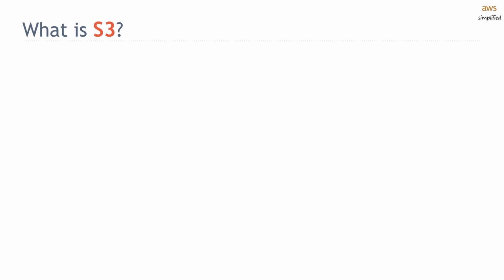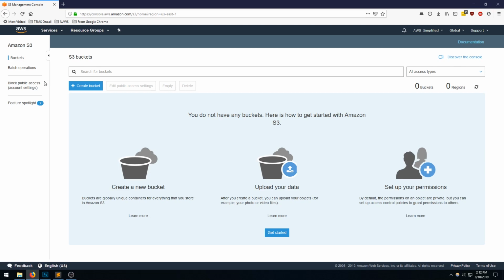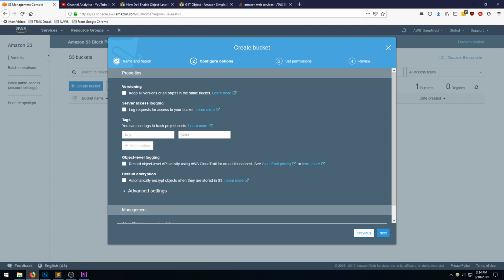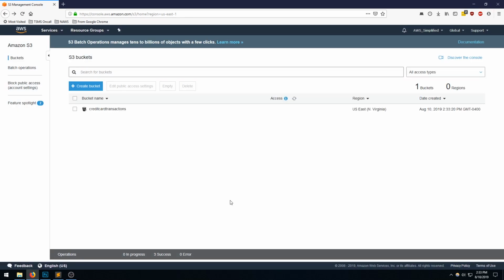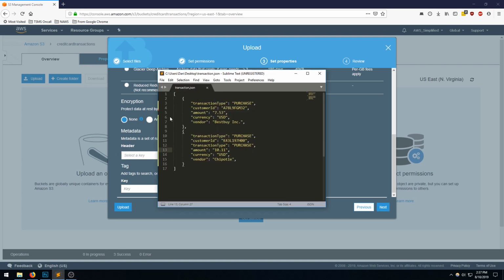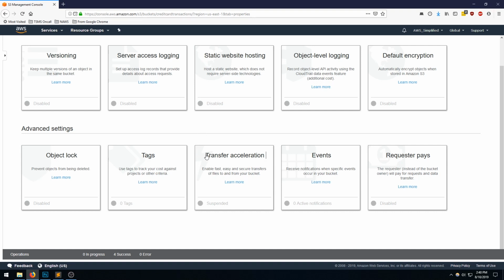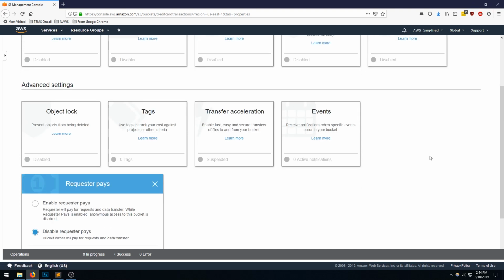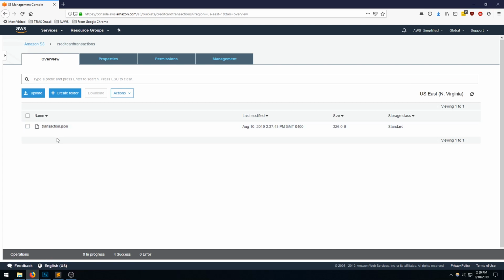AWS S3 Tutorial for Beginners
S3 is a general purpose datastore with excellent reliability and cost structure. In this video, I walk you through some of the basic components of S3. I start out by giving you an overview of S3 features. Afterwards, I show you how to create a bucket and upload some files in the AWS Console. From there, I cover some of the more interesting features such as lifecycle policies.

00:26 What is S3?
01:53 Why is S3 Useful?
03:00 Step by Step Walkthrough
04:40 Creating a Bucket
11:55 Uploading a File
16:50 Downloading a File from your Bucket
17:32 Advanced Settings and Configuration

Working Effectively with Legacy Code

 ☁Topics covered include:
- S3 Bucket Naming
- S3 Regions
- S3 Versioning
- S3 Logging
- S3 Public Access
- S3 Uploading
- S3 Lifecycle
- S3 Transfer Acceleration
- S3 Events (SNS, SQS, Lambda)